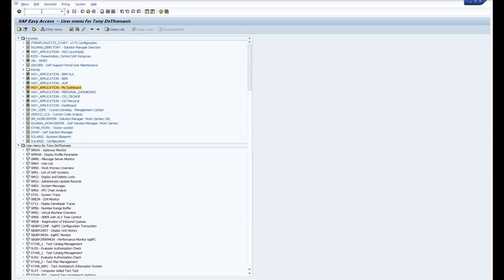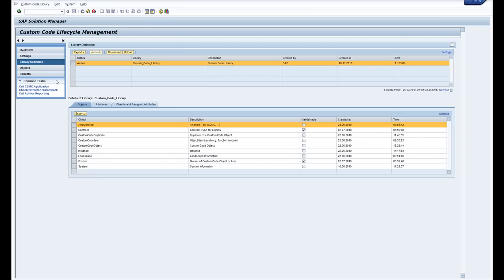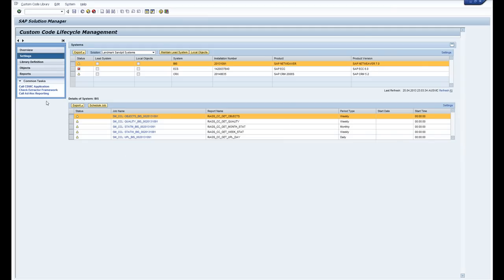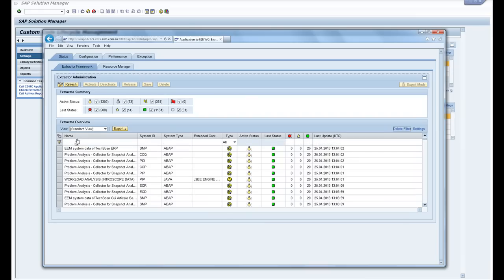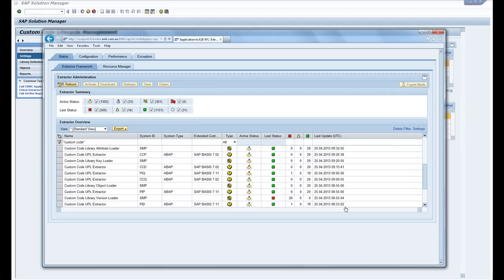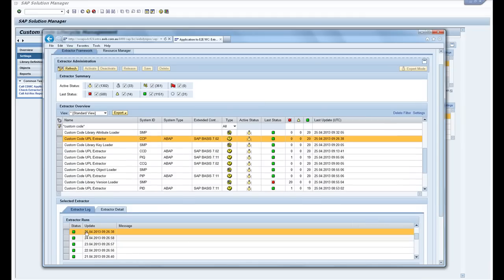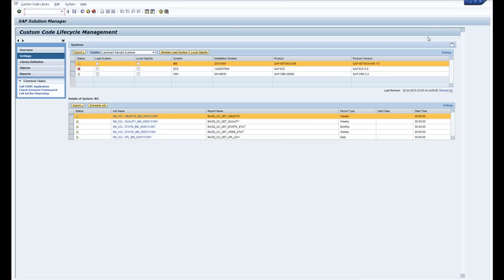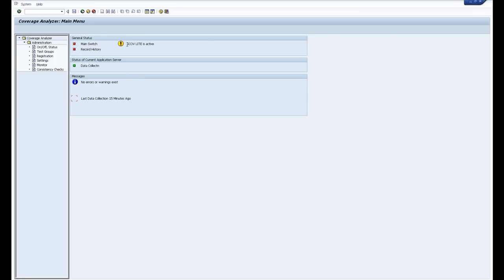Setting up SAP CCLM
Custom code Lifecycle Management